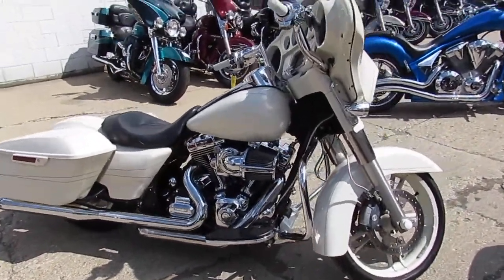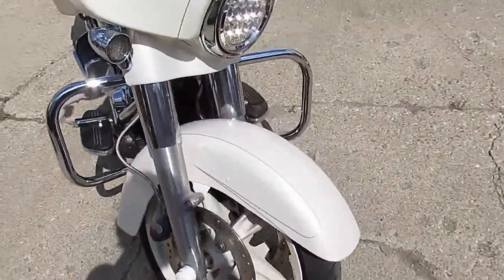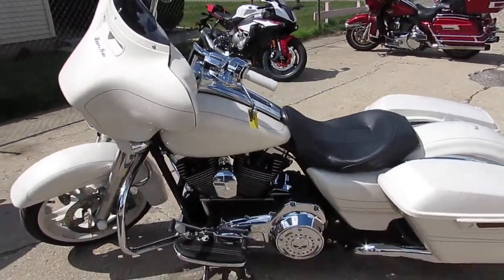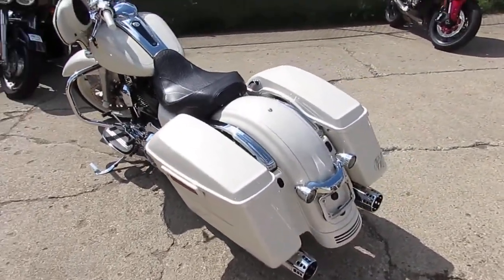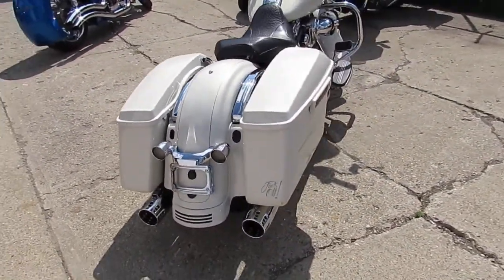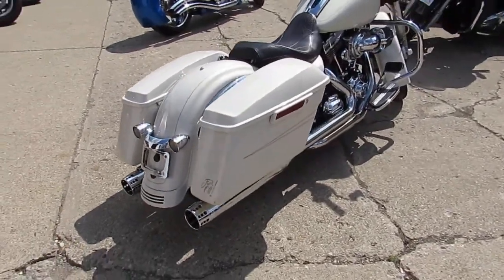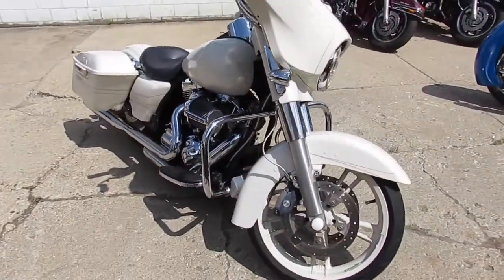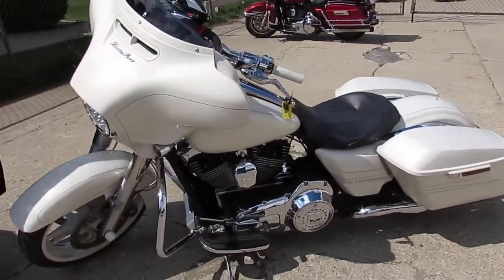2015 Harley Street Glide Special for sale in Michigan U4106